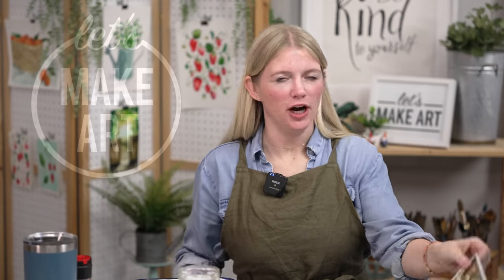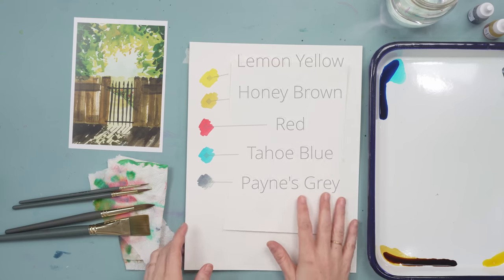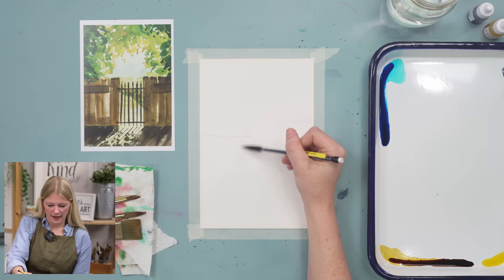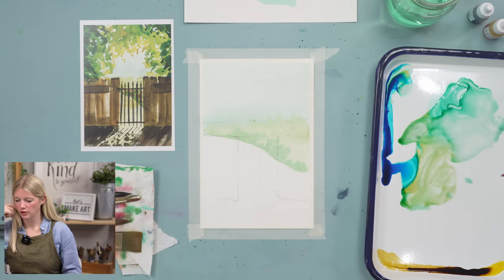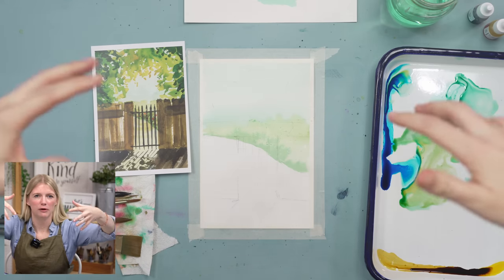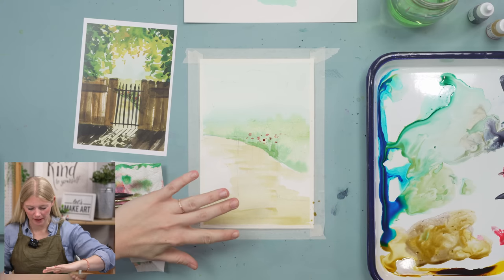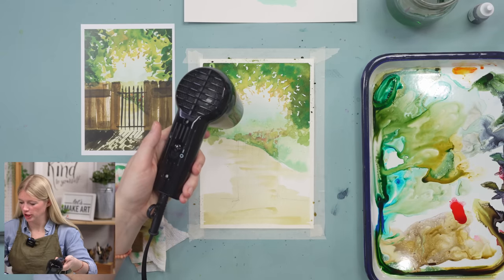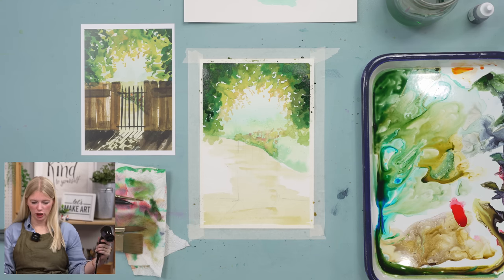Let's Paint a Hidden Garden | Watercolor Painting by Sarah Cray of Let's Make Art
Find all the watercolor art supplies used to create the Hidden Garden watercolor painting here ➝

Learn how to draw your very own outline by lightly sketching basic shapes to create a hidden garden scene. This project challenges you to create an atmospheric perspective in order to communicate depth throughout your painting. Learn how values and hues can help create dimension and form in combination with mark-making. Join Sarah Cray in celebrating light and learn how a strong shadow can pull together a painting as you layer paints to create a dreamy scene.

Welcome to Let's Make Art! We began with the idea in mind to create an art supplies shop that empowers everyone to create. By combining hand-picked paint, paper, brushes, and so much more with expert-led art education, Let's Make Art is a wonderful start for watercolor painting, especially for beginners just starting out. Led by watercolor artist Sarah Cray, who has a flair for teaching both basic painting techniques and more advanced concepts in an achievable and accessible way, Let's Make Art is known for easy and fun art tutorials for all experience levels. Be sure to check out to our monthly watercolor box so you have all of the watercolor painting supplies delivered right to your door! Join us, and learn how to paint with watercolors at Let's Make Art!

Chapters & Timestamps
00:00 - Welcome & Hello
00:23 - Steps
00:57 - Supplies & colors used  (Lemon Yellow, Honey Brown, Red, Tahoe Blue, Payne's Gray)
02:02 - Oath
02:25 - Step 1: Lightly sketch the scene
05:10 - Step 2: Paint the background
08:23 - Step 3: Paint the leaves/pathway
25:10 - Step 4: Mix together brown & paint the fence/gate
40:10 - Step 5: Paint in shadows